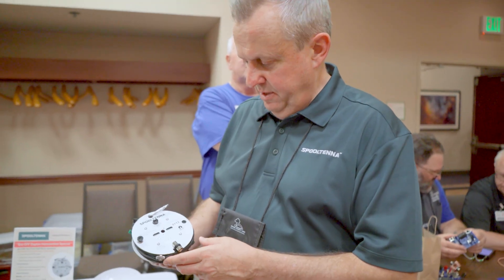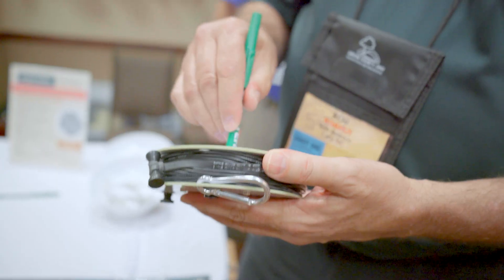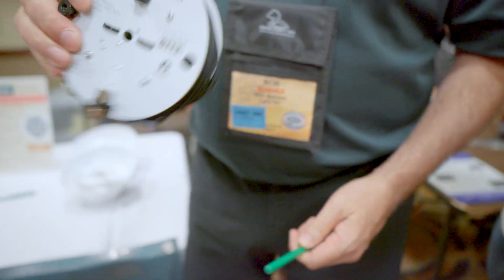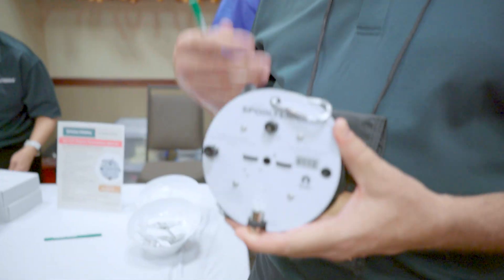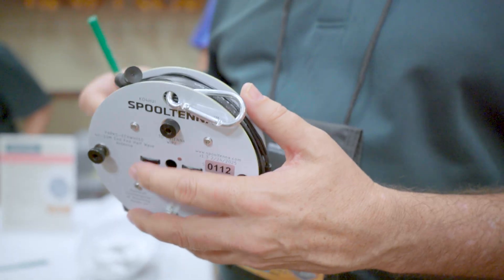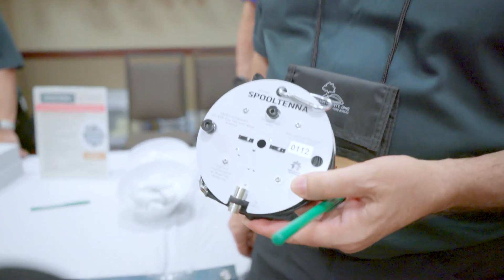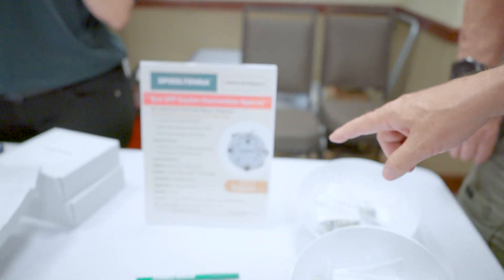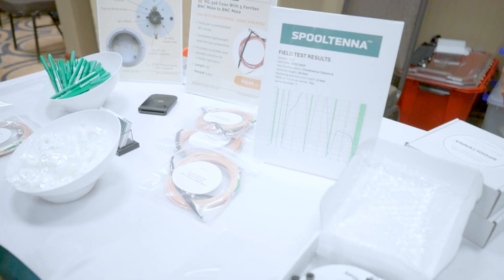What Is The Spooltenna Ham Radio Antenna? Four Days In May 2025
A look at the NEW innovative Spooltenna EFHW (End Fed Half Wave) antenna at Four Days In May Vendor Night 2025, one of the largest hamfests for QRP in the world!

This antenna gets you on the air in JUST MINUTES!

Check out the video to see how this antenna works!